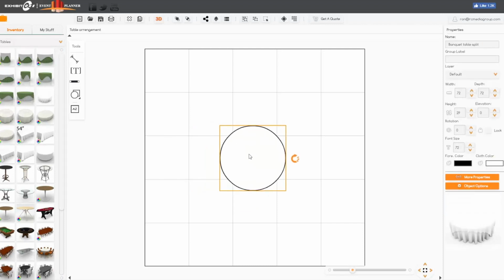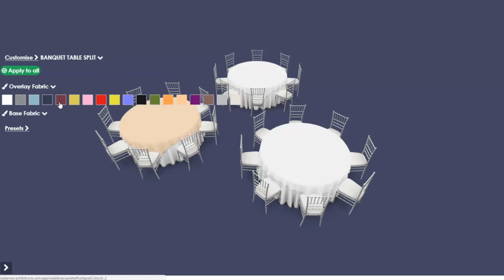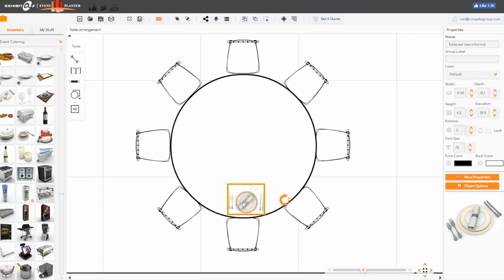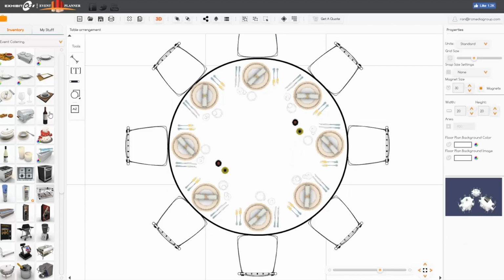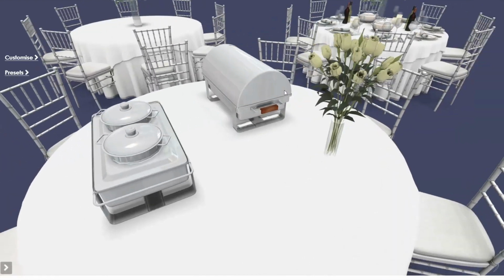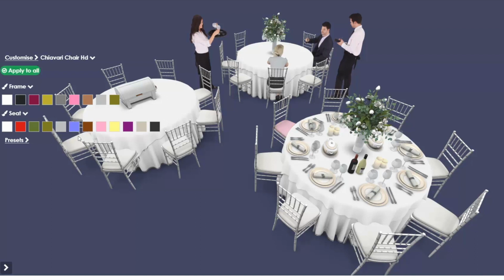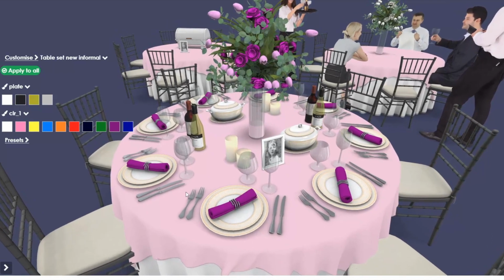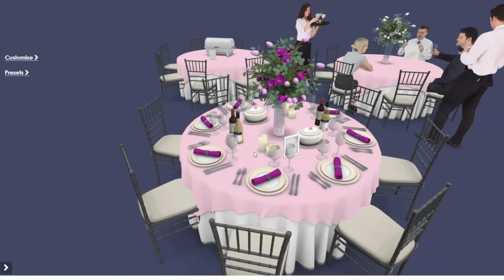Wedding details CPQ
This video is about Wedding CPQ  publisher. If you are planning a wedding or banquet of any type this App helps you design, plan, and publish quickly with spectacular results